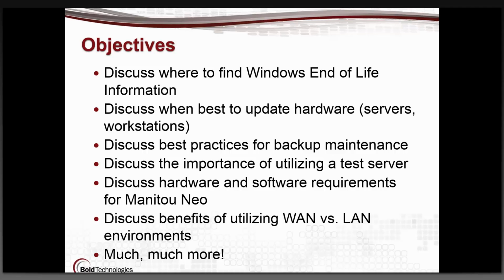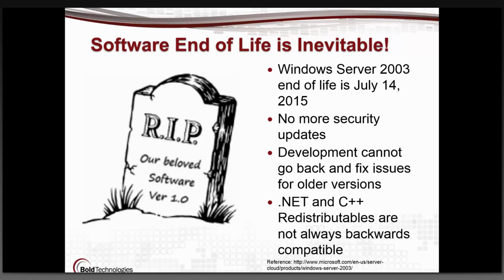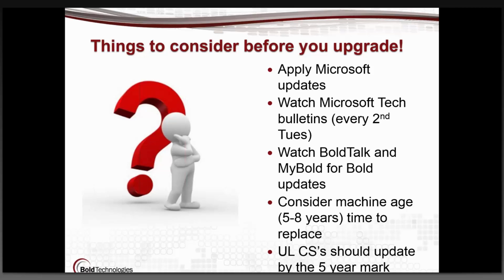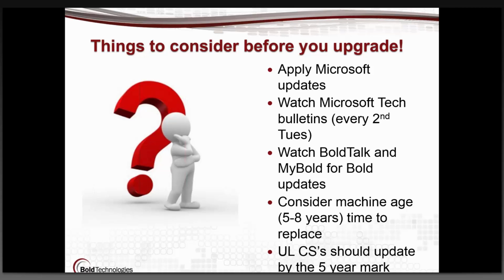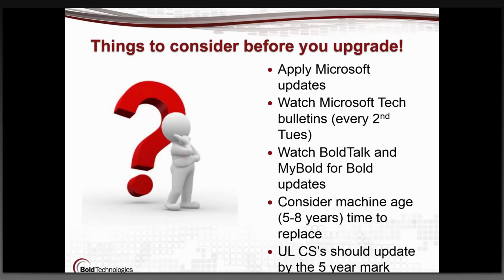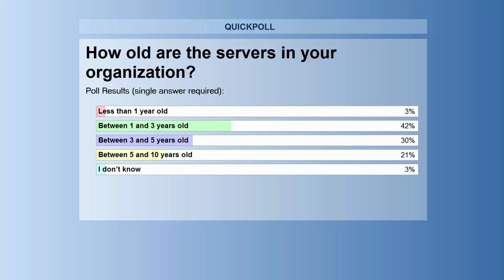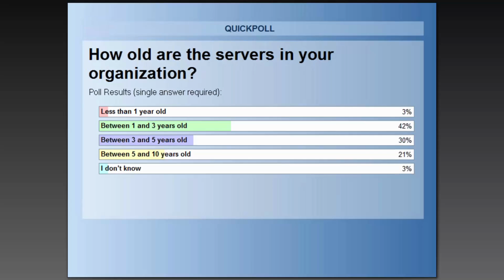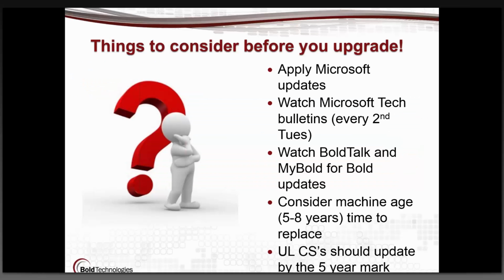CWM Feb 2015: Part 1 Updating Your Manitou System - Alarm Monitoring Software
For this month's Coffee with Manitou session we shared tips and tricks for updating your Manitou system. This video is Part 1. Part 1 covers Windows End of Life information, answers the question; "When should I upgrade my hardware?", and things to consider before you upgrade.